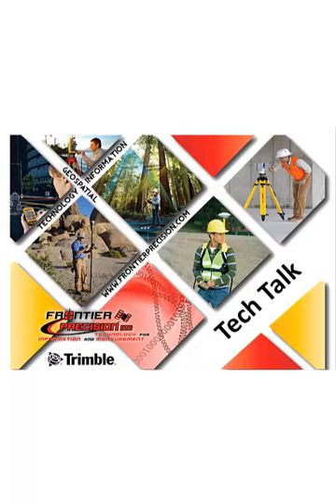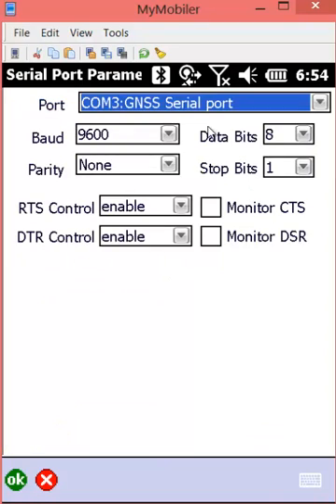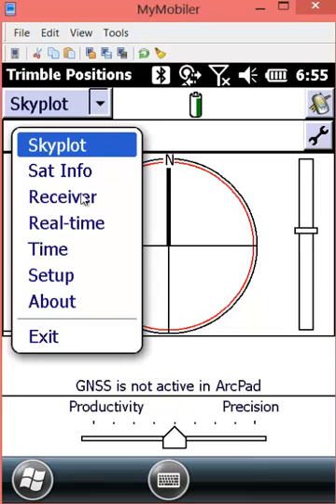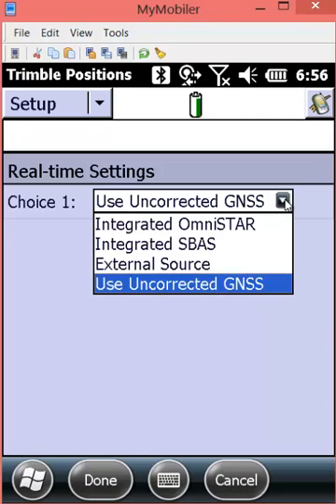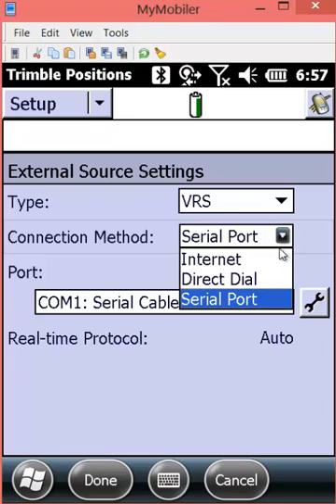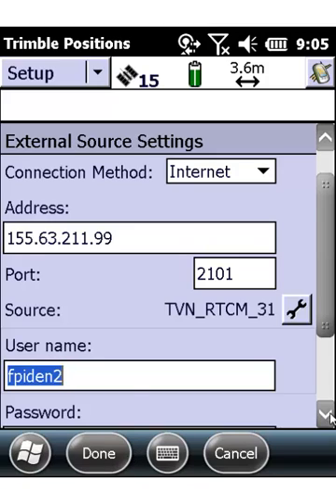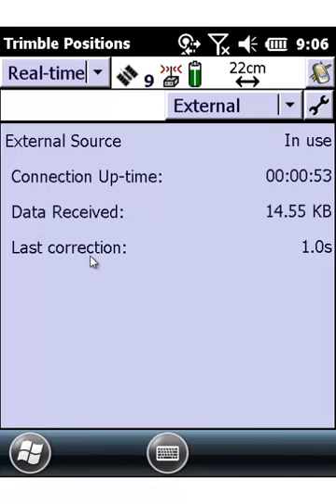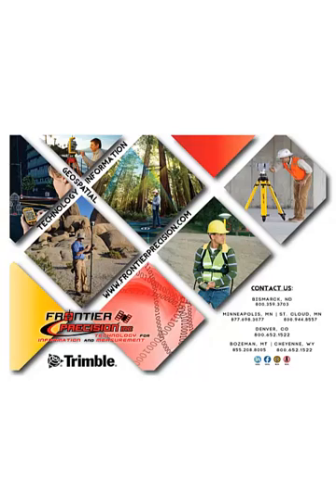How to setup Real-Time Settings in the Trimble Positions extension for ArcPad.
In this Tech Talk we show you how to setup your Positions software to maximize the high accuracy real-time capabilities of your Trimble handheld using a VRS real-time source.